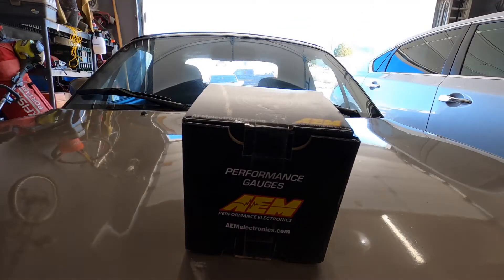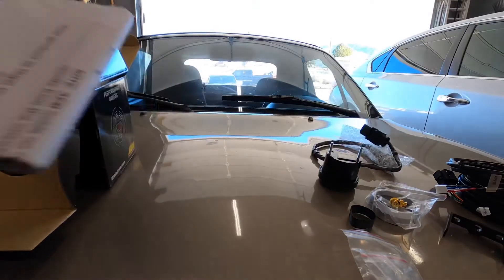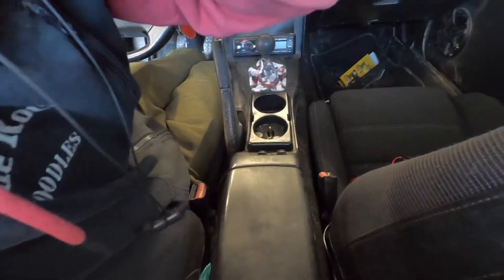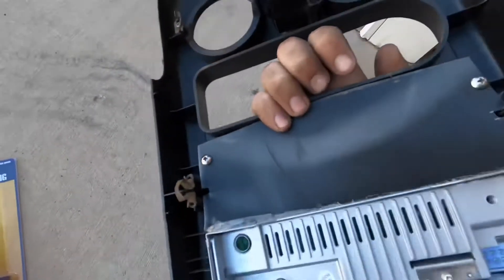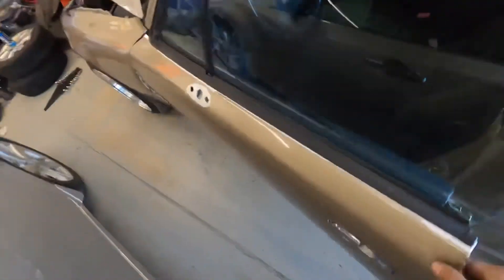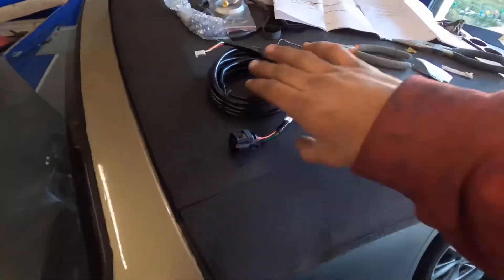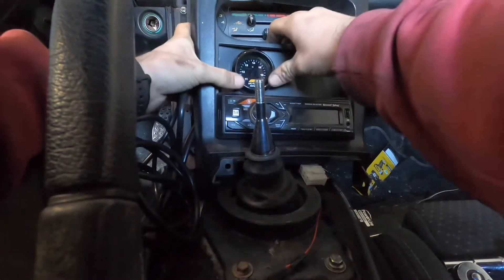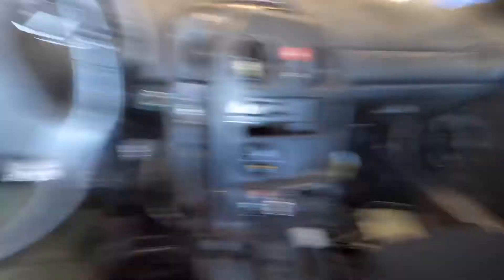Budget Turbo Miata Build Part 2/ AEM Wideband O2 Sensor Install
In Part 2 of the budget turbo miata build I install an aem wideband o2 sensor to monitor my afr's while I tune and boost this car